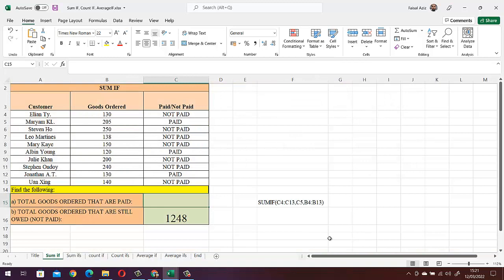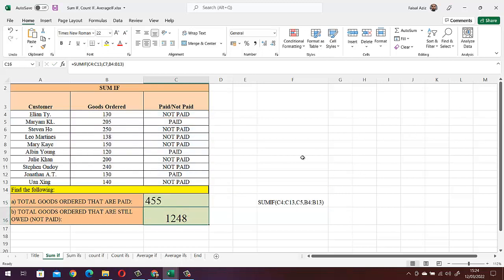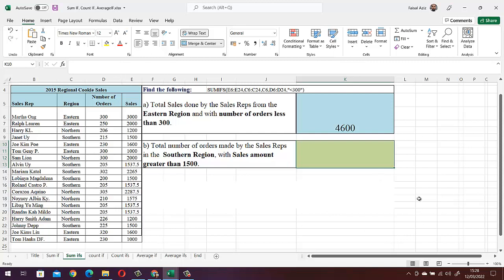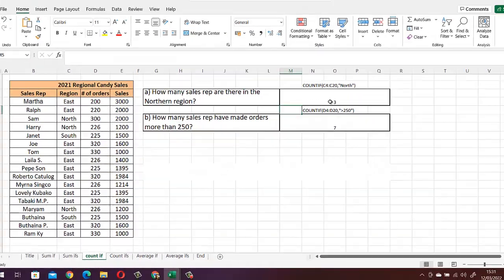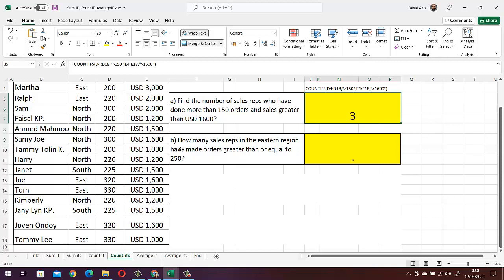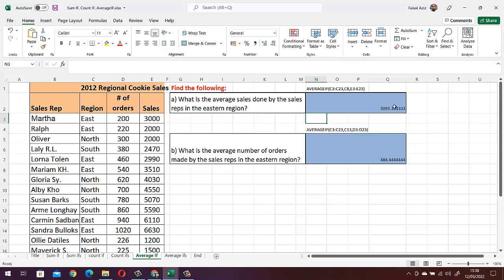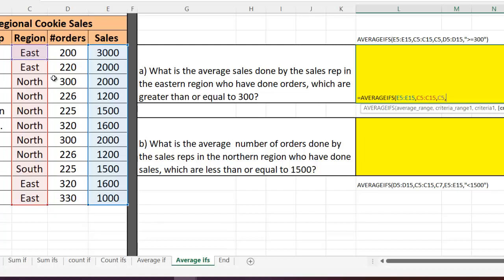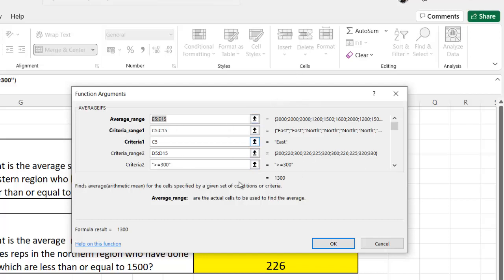How to apply SUMIF, SUMIFS,COUNTIF, COUNTIFS,AVERAGEIF and AVERAGEIFS Functions in MS EXCEL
In this video I have explained that how we can use SUMIF, SUMIFS, COUNTIF, COUNTIFS, AVERAGEIF and AVERAGEIFS Functions in MS EXCEL.